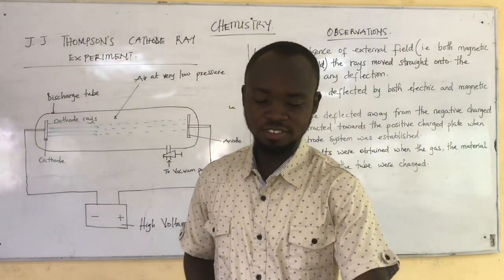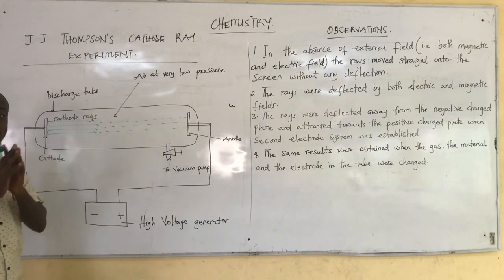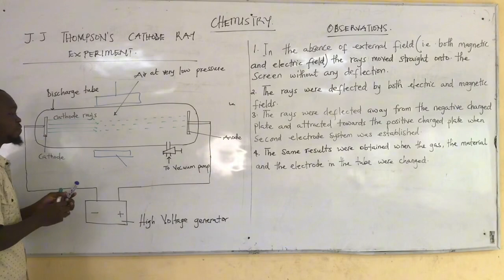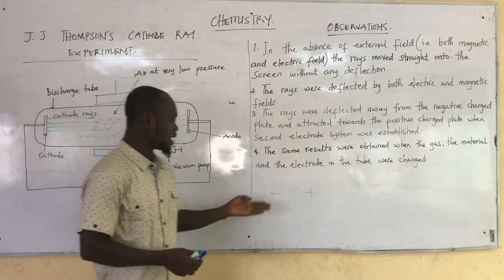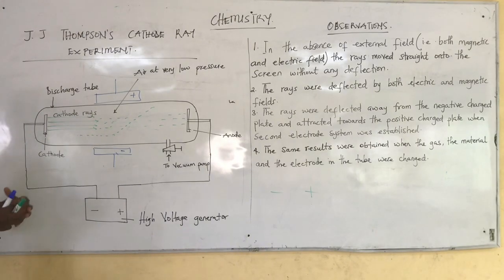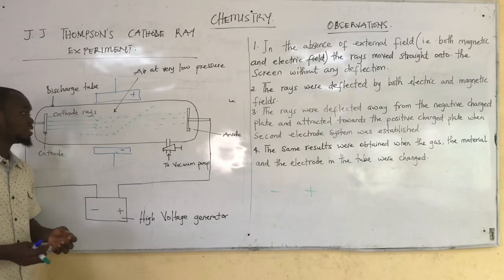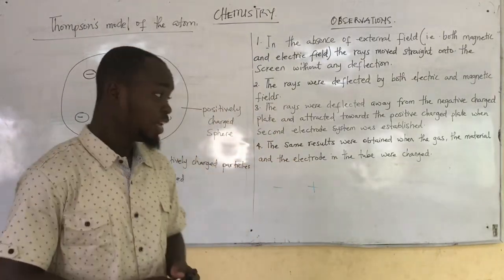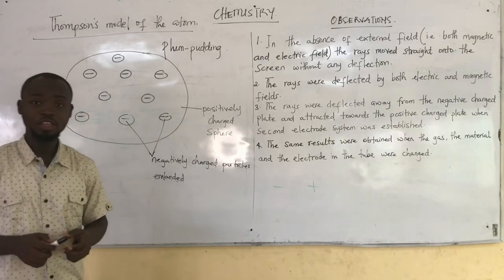The Experiment That Discovered the Electron | Thomson’s Cathode Ray Experiment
Discover how a single experiment changed science forever. In this video, we break down J.J. Thomson’s Cathode Ray Experiment, the groundbreaking discovery that proved the existence of the electron and reshaped atomic theory. Learn how cathode rays behave, why this experiment was revolutionary, and how it led to the birth of modern physics and subatomic particles.

Perfect for students, exams, physics learners, and science lovers, this explanation simplifies complex ideas using clear visuals and real scientific context. Whether you’re preparing for IGCSE, WAEC, NEET, JEE, A-Level, or college physics, this video will help you understand one of the most important experiments in scientific history.

Watch till the end to see how this discovery laid the foundation for electronics, chemistry, and modern technology we use today.

🔍 Topics Covered:

• Thomson’s Cathode Ray Experiment
• Discovery of the electron
• Properties of cathode rays
• Atomic structure and subatomic particles
• Importance of the cathode ray tube